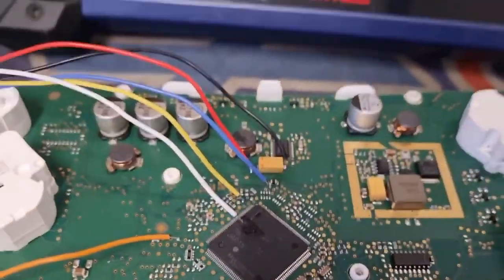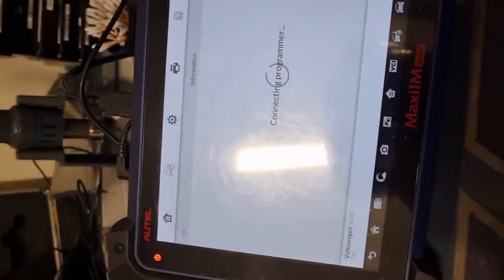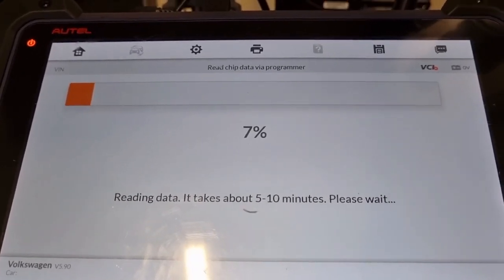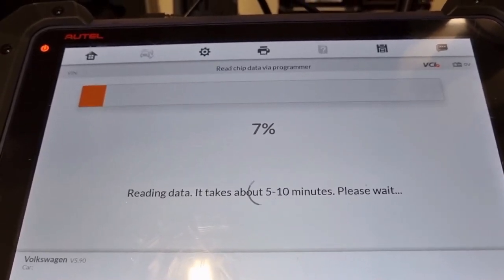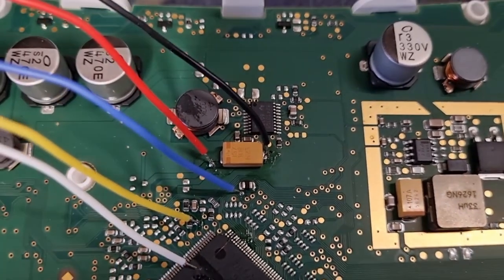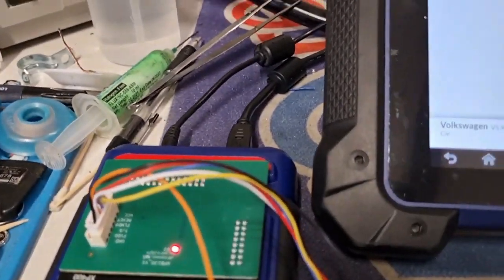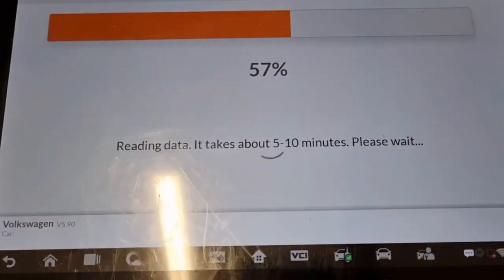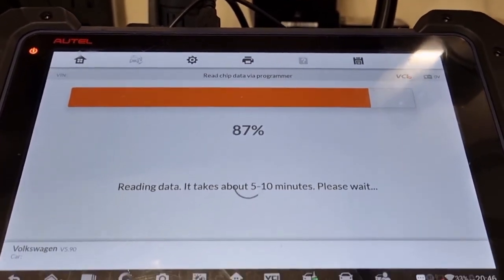Autel IM608 & APB130 Read VW MQB NEC35XX Dashboard by Hogie Gilchrist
Video contribution by Mr. Hogie Gilchrist- one of customers from obdii365.com.
How to use Autel IM608 & APB130 adapter to read a VW polo 2016 dashboard. Retrieving the data from chip and calculating the IMMO data. This was a dashboard sourced from eBay so no ECU data available for sync calculations.

Update:
The new APB131 adapter can be used to replace the APB130 adapter. No lift pin.
APB131 can do a lot of things no only MQB, also read V850/RH850, Ford, Nissan, Renault MCUs.